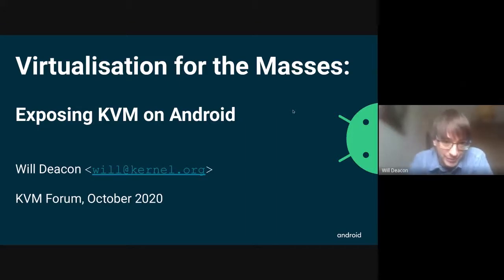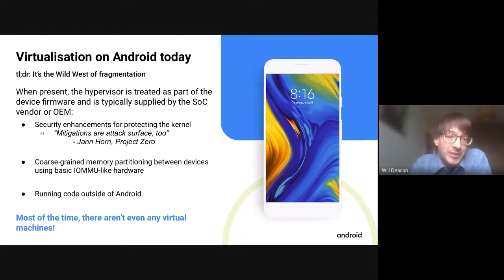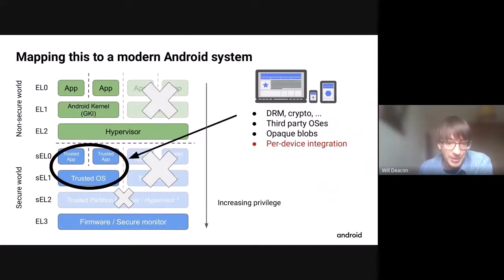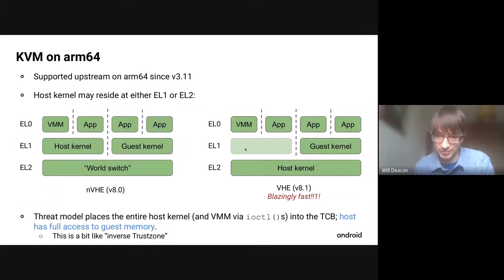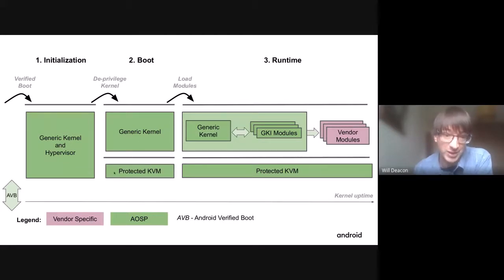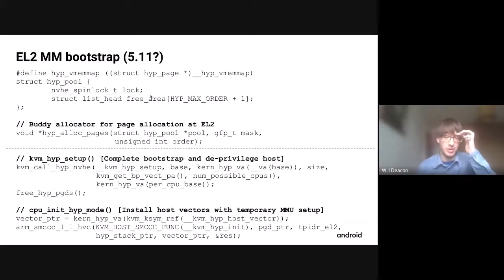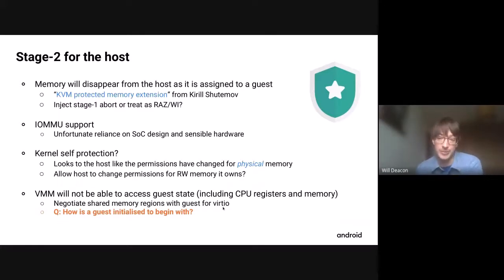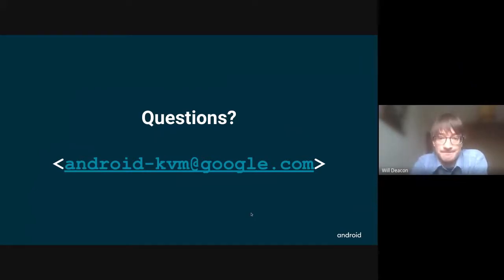Virtualization for the Masses: Exposing KVM on Android - Will Deacon, Google